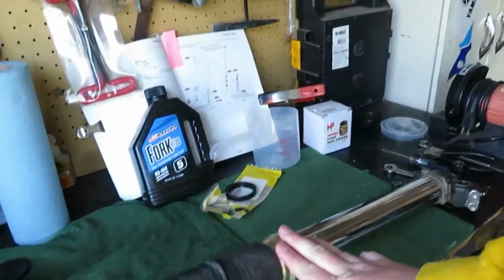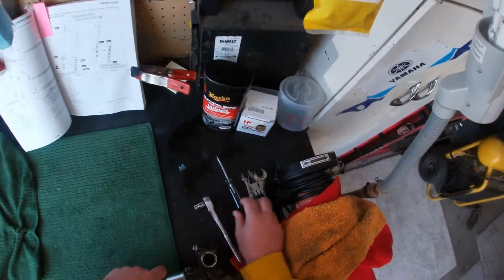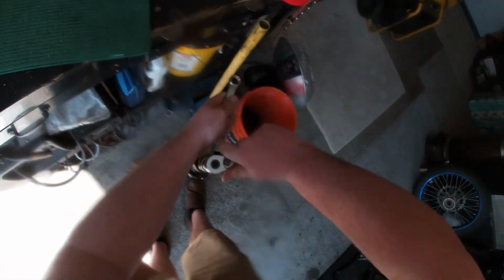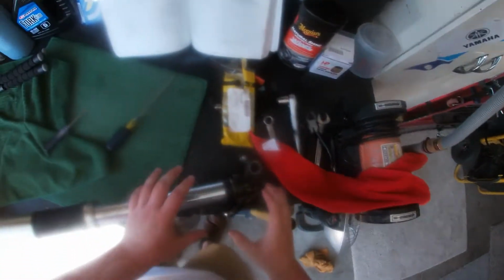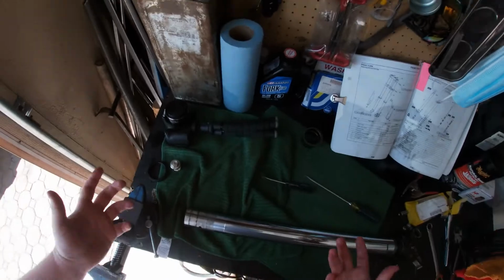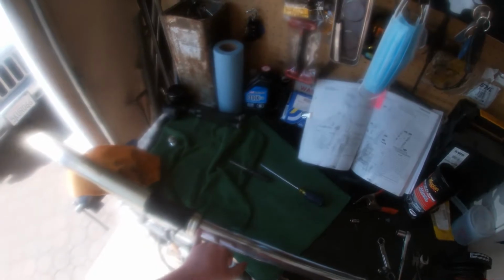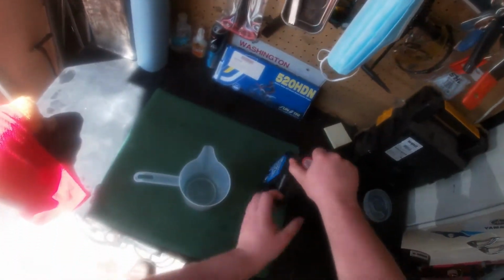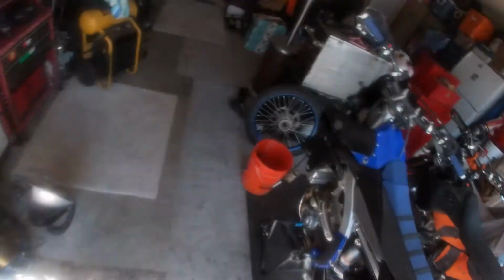Rebuilding the Forks On the Yz250Fx...